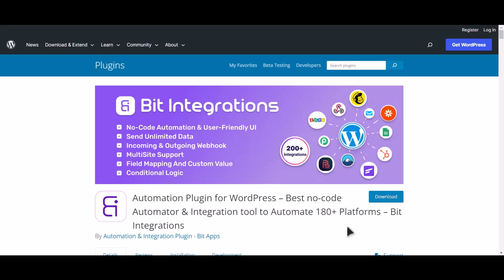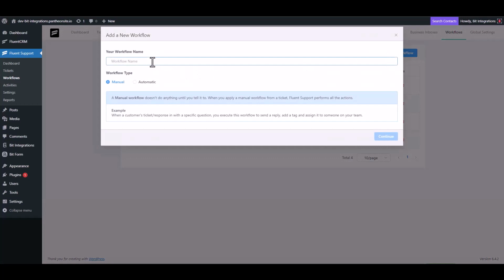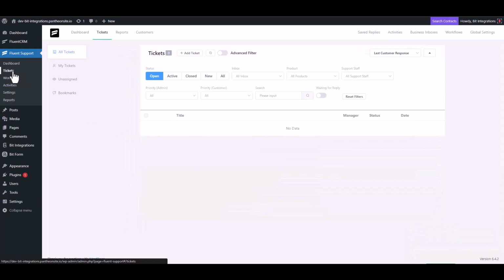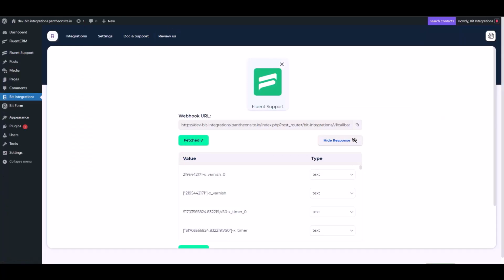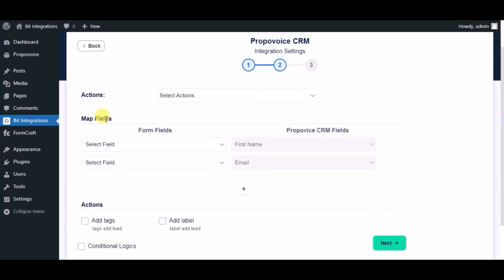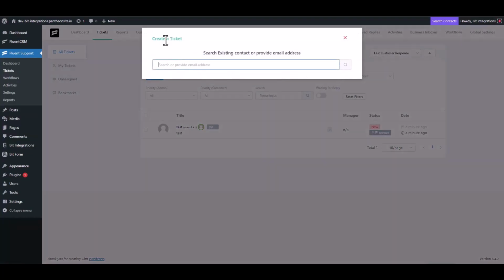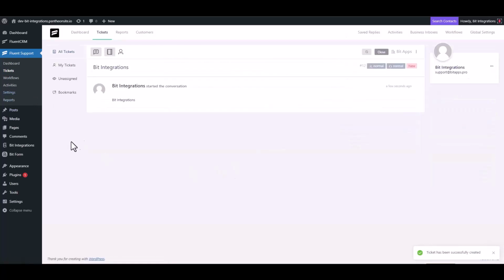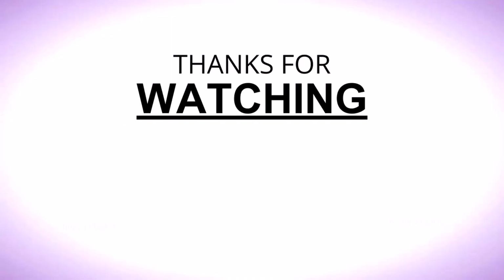Integrating Fluent Support with Propovoice CRM | Step-by-Step Tutorial | Bit Integrations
🔗 Ready to optimize your customer relationship management (CRM)? Join us on our YouTube channel for an in-depth tutorial where we reveal the seamless integration of Fluent Support with Propovoice CRM, a comprehensive CRM solution designed for businesses. Learn how to effortlessly connect these two tools using the Bit Integrations WordPress plugin.

Follow along as we guide you through the step-by-step process of integrating Fluent Support with Propovoice CRM, empowering you to streamline lead management, client communication, and business automation. Say goodbye to manual data transfers and welcome automated workflows for heightened efficiency in managing your customer relationships.

Key Highlights:
✅ In-depth walkthrough for integrating Fluent Support with Propovoice CRM using Bit Integrations for WordPress.

Whether you're a business owner, sales professional, or CRM enthusiast, this integration empowers you to seamlessly merge Fluent Support with Propovoice CRM. Watch now to revolutionize your CRM efforts!